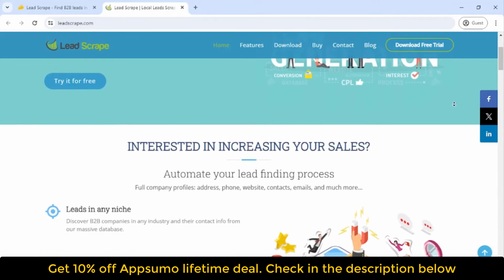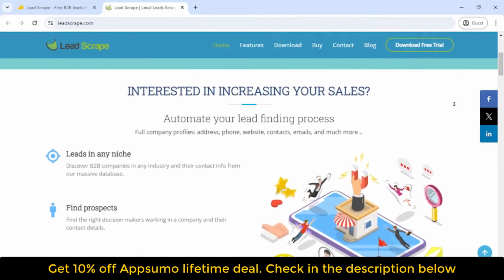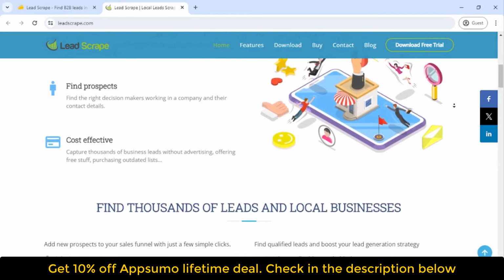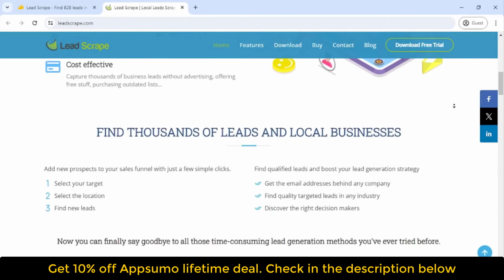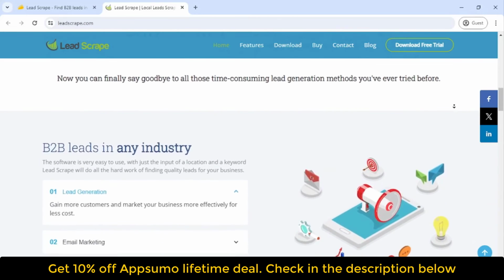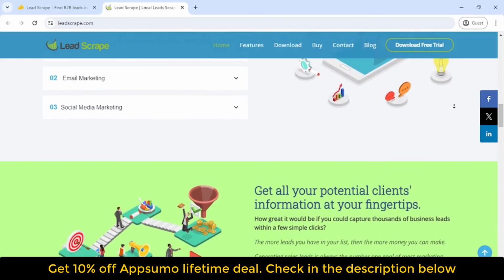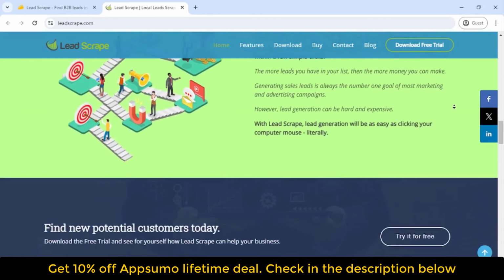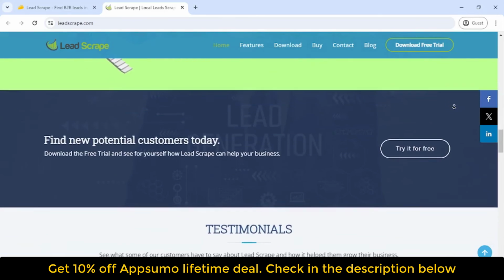Lead Scrape Lifetime Deal $59 & Lead Scrape Review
Looking for a Lead Scrape Lifetime Deal & Review? Check out this video for an overview of Lead Scrape and its $59 lifetime deal! Get the scoop on this lead generation tool now!

Visit the  "Lead Scrape Appsumo lifetime deal" deal page.